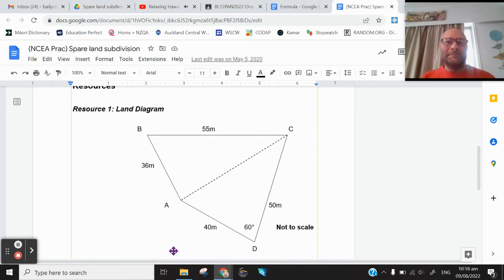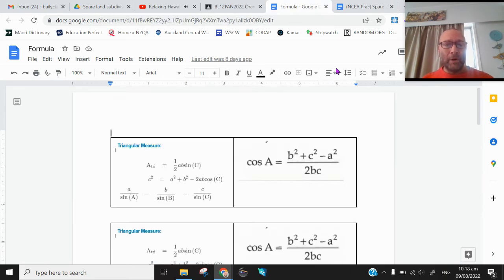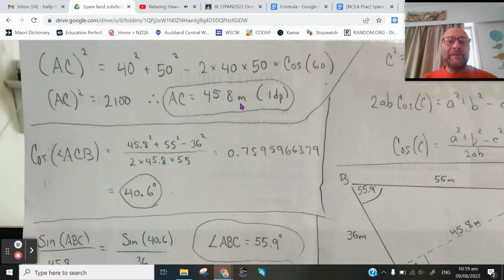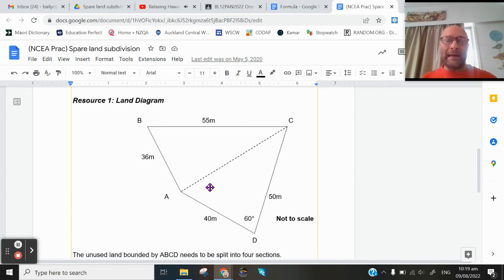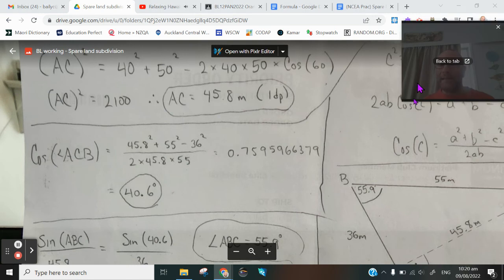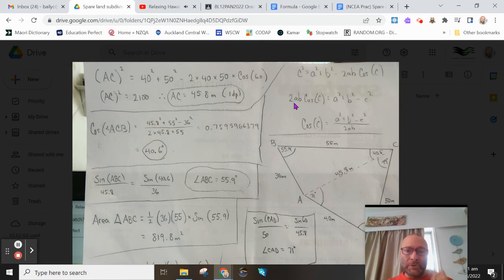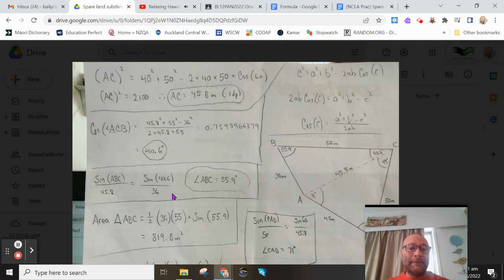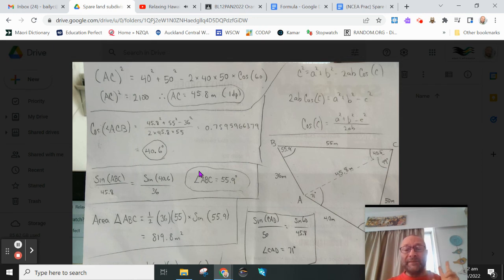Spare land subdivision (Achieved)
This video lesson explains how to reach the Achieved level for IAS 2.4 - Trigonometry (Spare Land Subdivision)